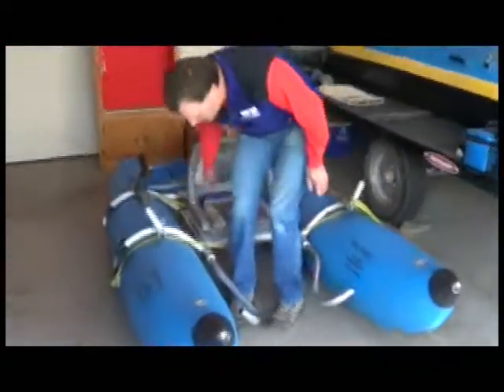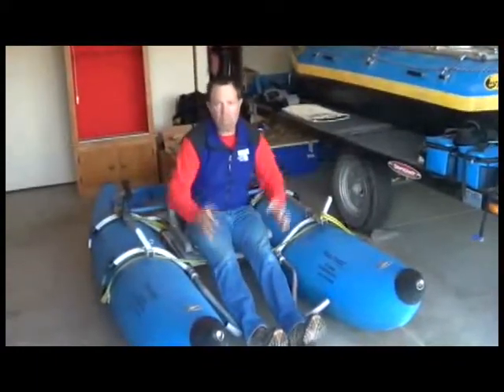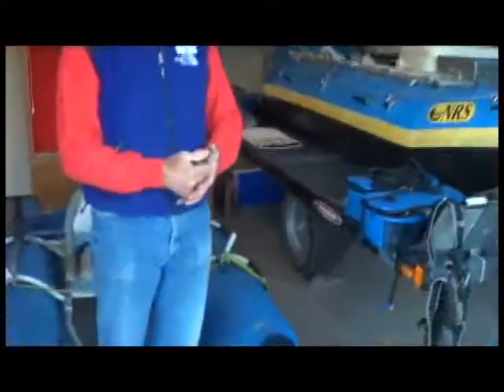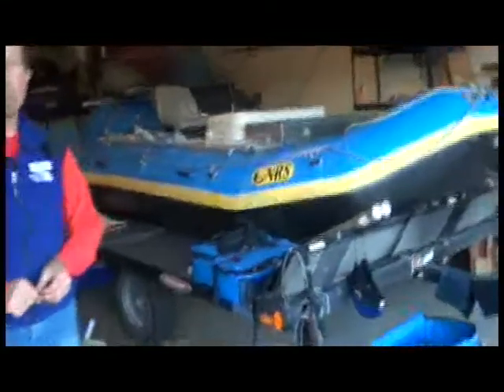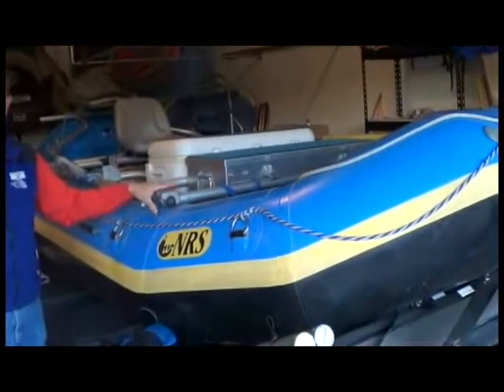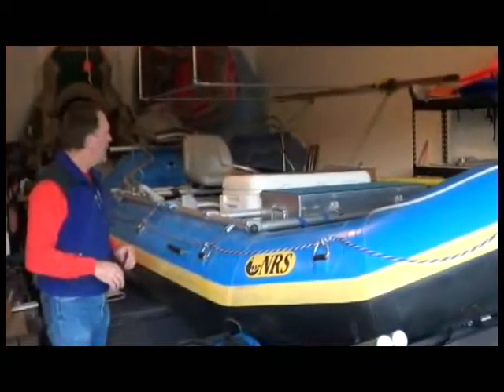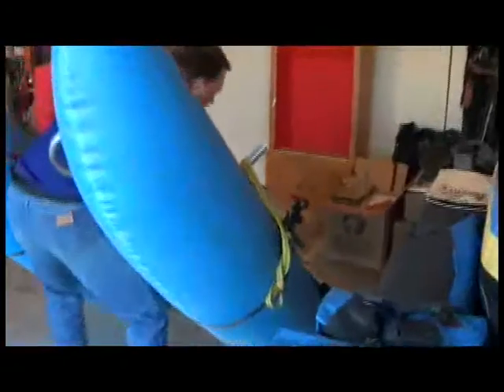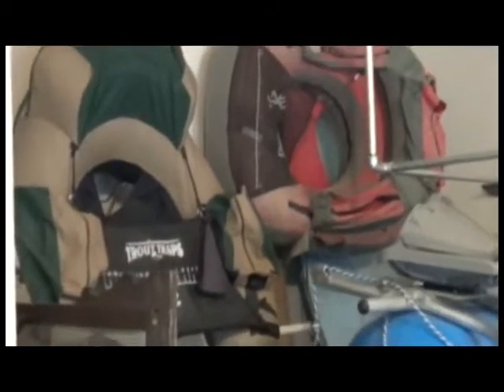09-10-12 Part 2 Pontoon Boat, Raft & Float Tubes